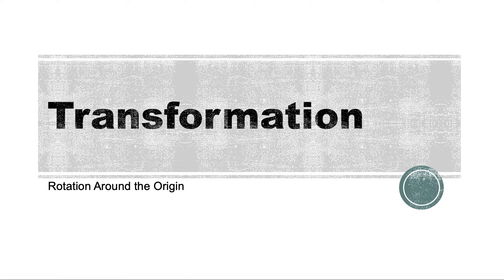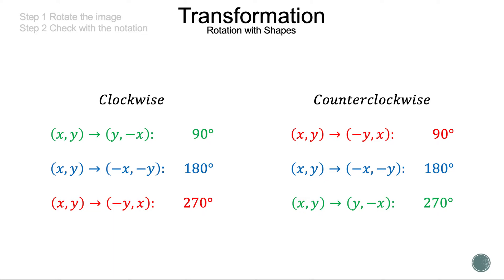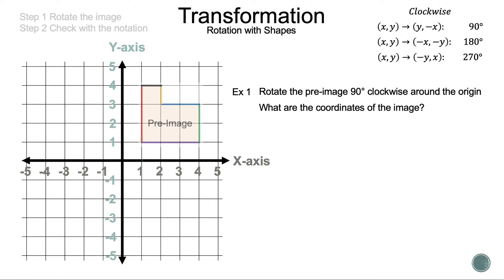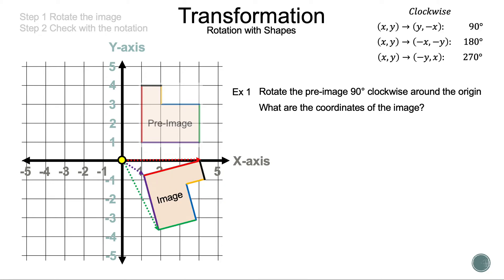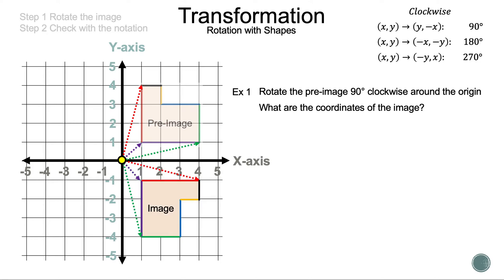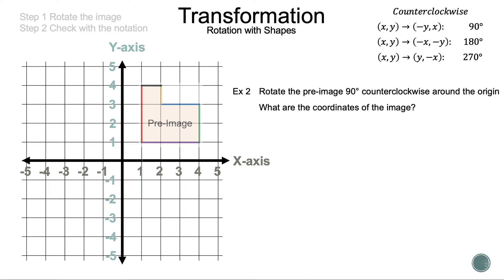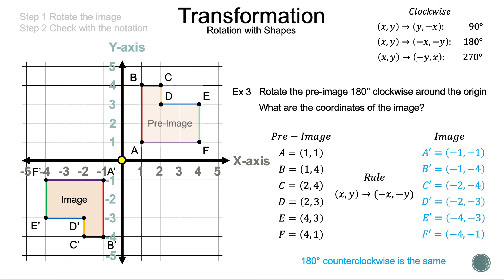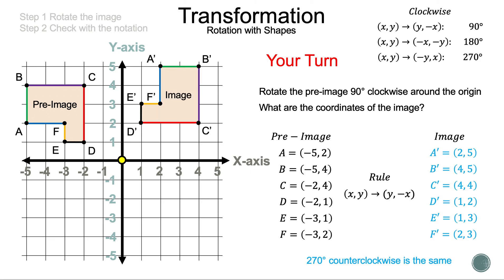Transformation - How to Rotate an Image about the Origin - Math is the Way Corner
If you need a refresher on how to rotate an image about the origin then this video is for you.

Start - 0:00
Notation of Converting Points - 0:30
Example 1 - 1:30
Example 2 - 4:25
Example 3 - 7:11
Your Turn - 10:05